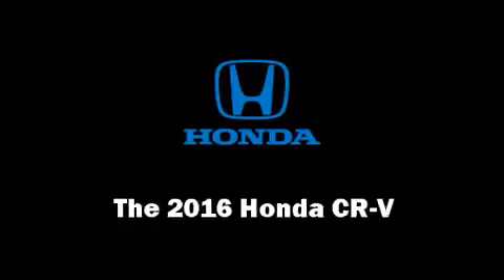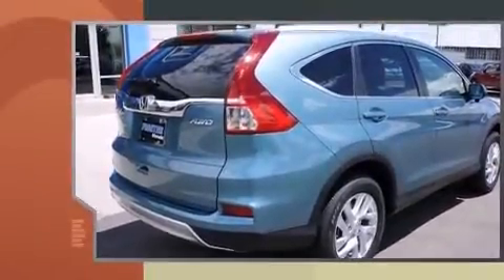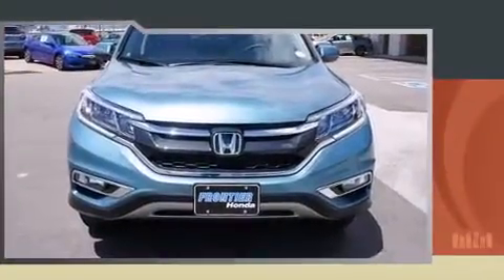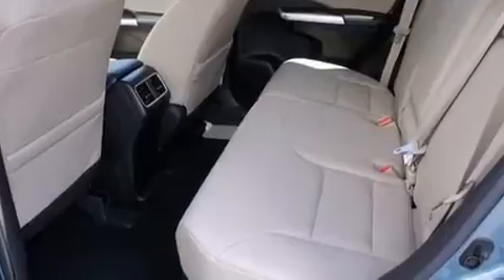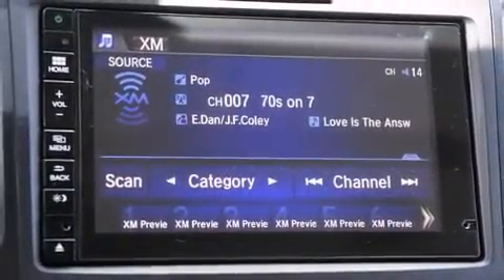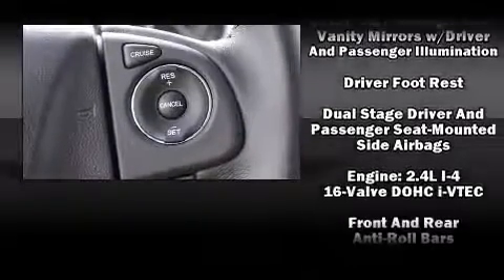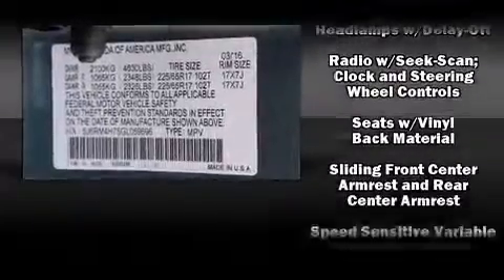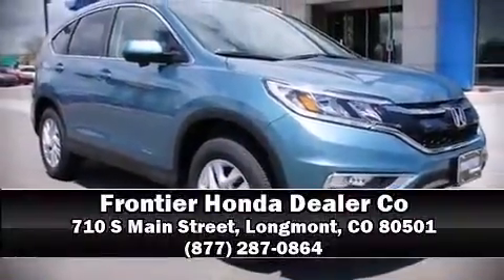2016 Honda CR-V EX-L AWD in Longmont, CO 80501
Frontier Honda Dealer Co
710 S Main Street

The 2016 Honda CR-V. Smooth gearshifts are achieved thanks to the 2.4 liter 4 cylinder engine, providing a spirited, yet composed ride and drive. A wealth of standard features means that you no longer have to sacrifice. Such as remote keyless entry, 1-touch window functionality, speed sensitive wipers, an automatic dimming rear-view mirror, heated seats, telescoping steering wheel, cruise control, and power windows. Features such as automatic climate control and leather upholstery prove that economical transportation does not need to be sparsely equipped. For drivers who enjoy the natural environment, a power moon roof allows an infusion of fresh air. Honda also prioritized safety and security with features such as: dual front impact airbags with occupant sensing airbag, front SIDE impact airbags, traction control, brake assist, a security system, and 4 wheel disc brakes with ABS. All wheel drive enhances stability in unpredictable circumstances. Our sales staff will help you find the vehicle that you've been searching for. We'd be happy to answer any questions that you may have. Come on in and take a test drive!